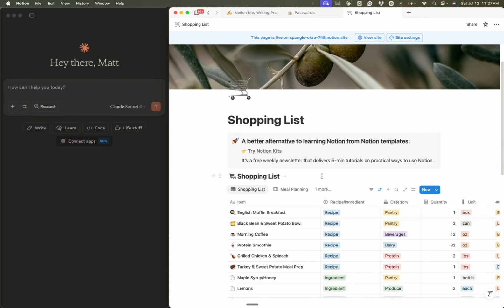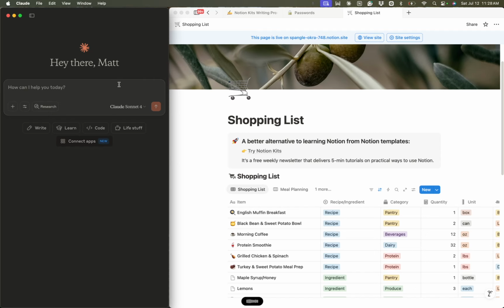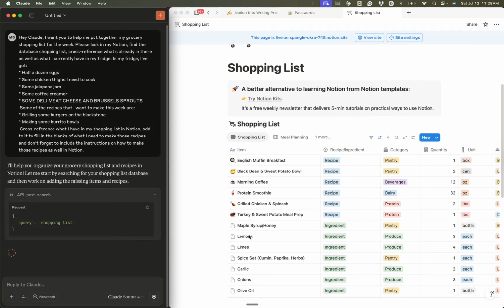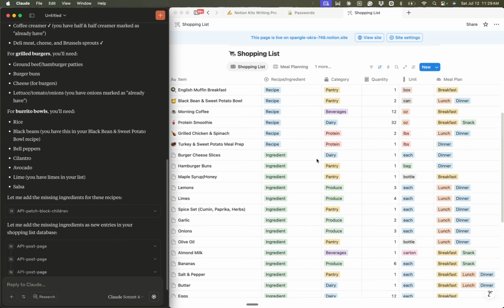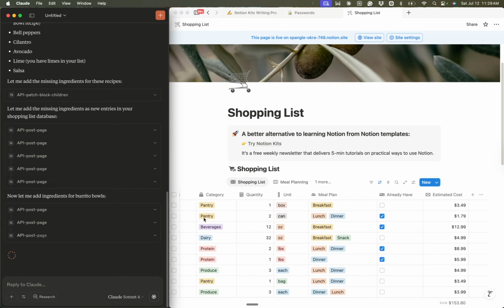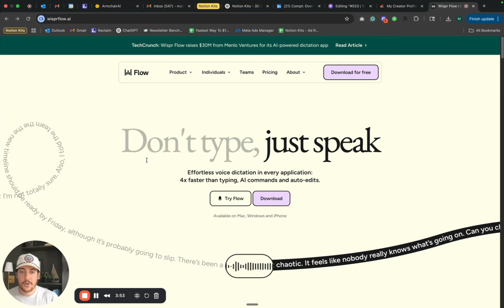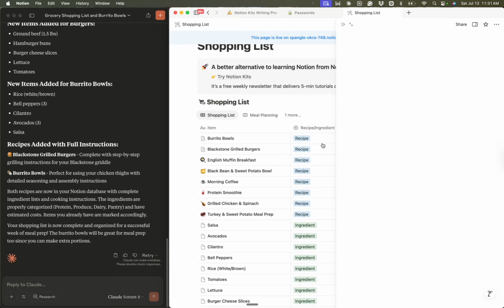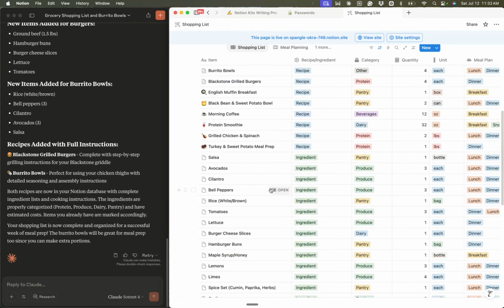Voice-Powered, AI Grocery Planning (Notion MCP + Claude) in Mins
Discover how to transform your grocery planning using Claude’s voice-powered assistant combined with Notion’s powerful database features. In this video, see how to:

1. Install Whisper + Claude Desktop for seamless voice input
2. Speak naturally to create smart grocery lists and meal ideas
3. Automatically sync your shopping list and recipes to Notion, organized by category and quantities
4. Cross-reference your fridge contents with your existing Notion databases for precise shopping

Watch now and simplify your weekly meal prep with AI + Notion!